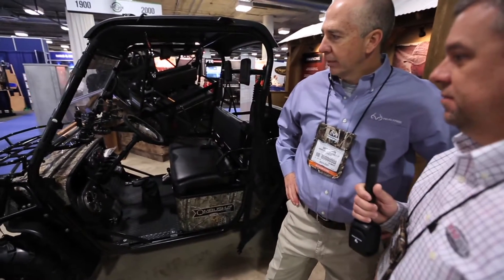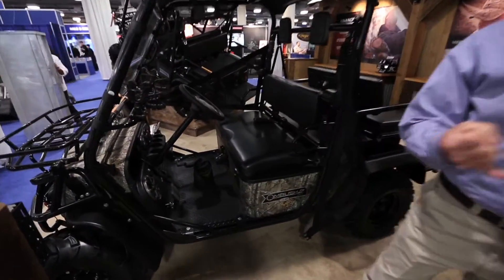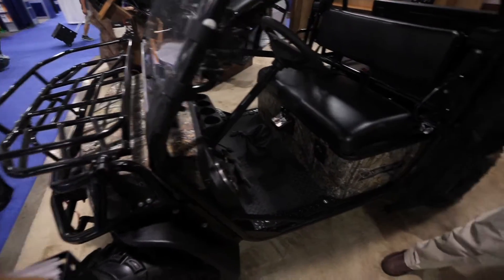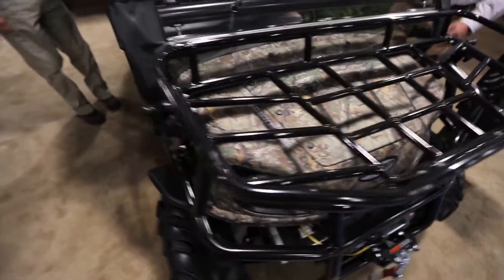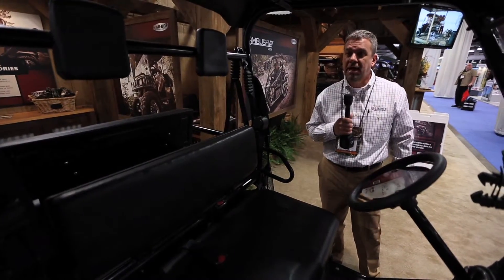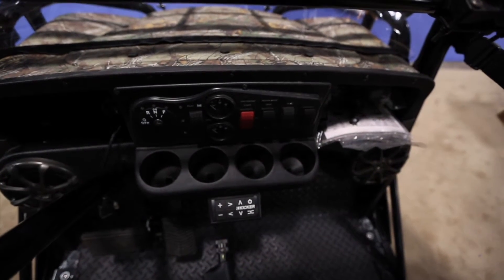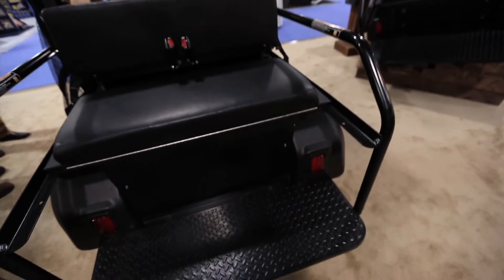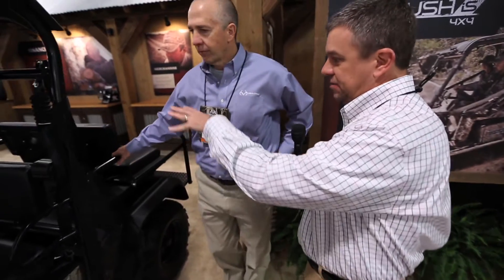2014 SHOT Show: David Blanton And the New Bad Boy Buggy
The new Bad Boy Buggy runs on either electric or gasoline power.